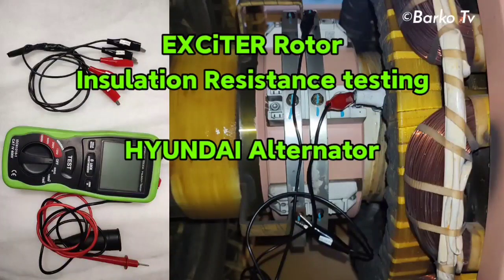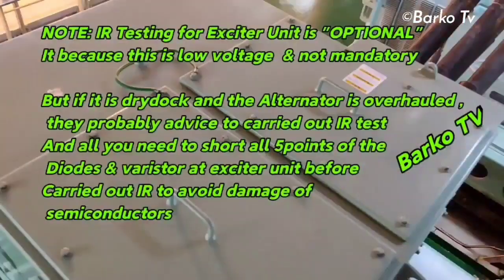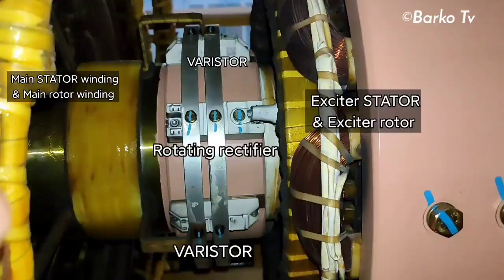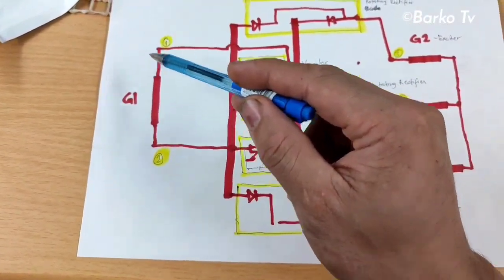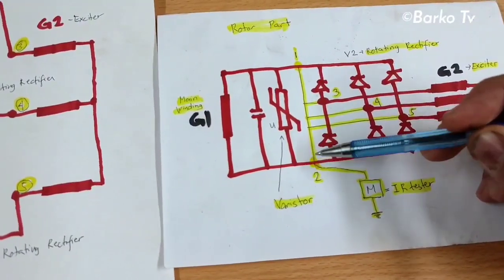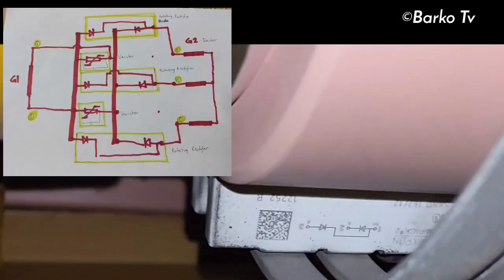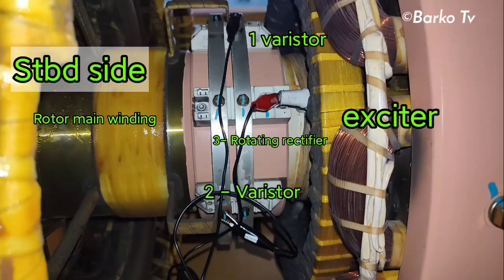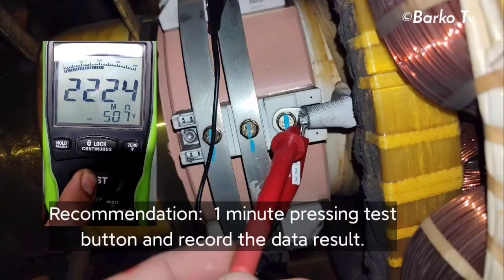Part 3: Megger testing of Exciter known as Insulation resistance test /Actual test / Hyundai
Part 1-3: Megger testing of Alternator known as Insulation resistance test / Hyundai / Man B&W /Marino /Fluke /Elma